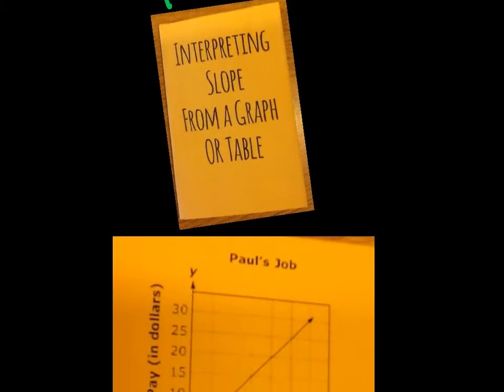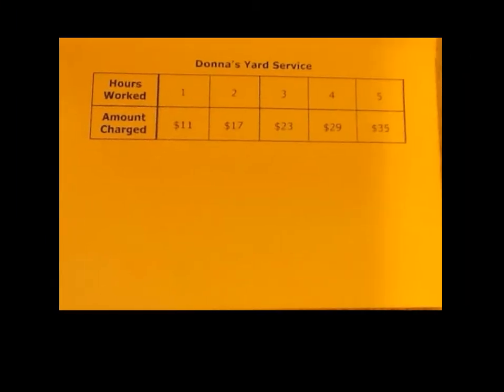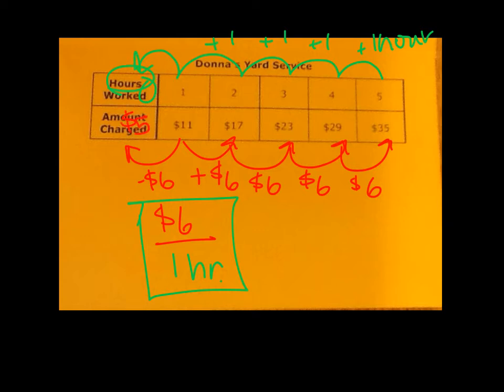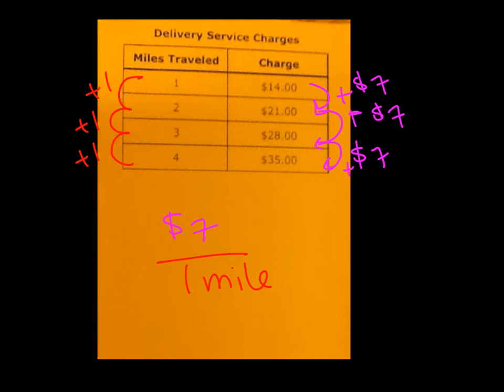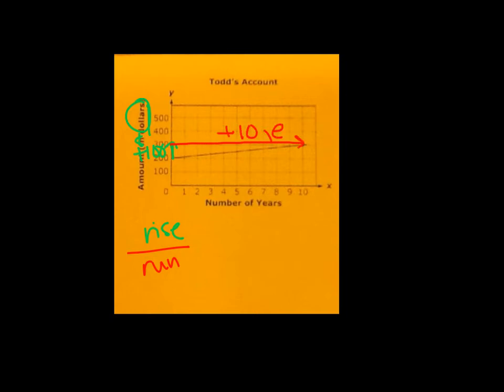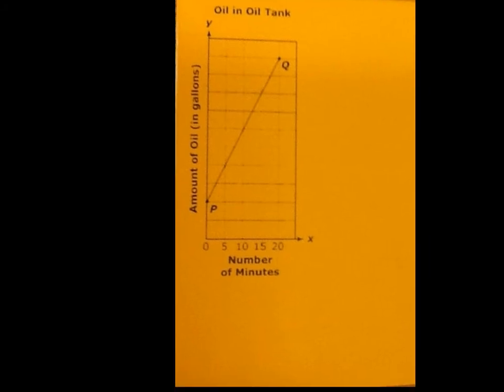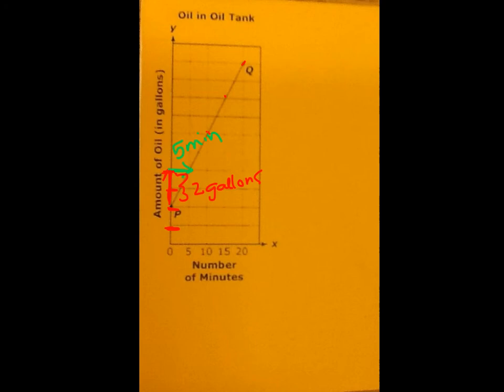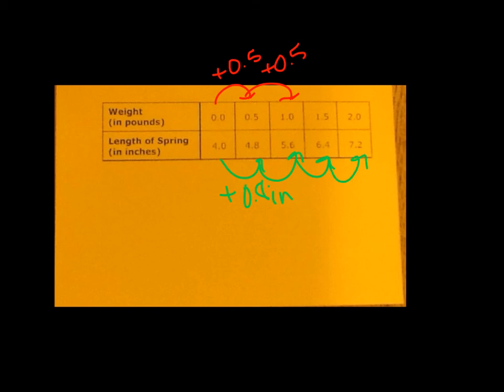TWMM notes - Interpreting Slope from a Graph